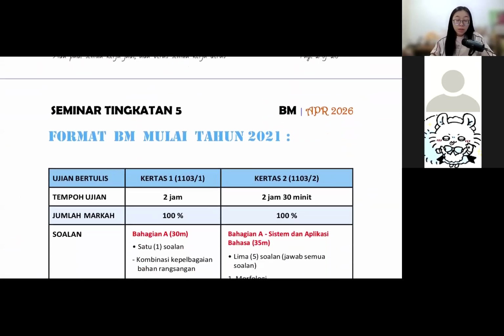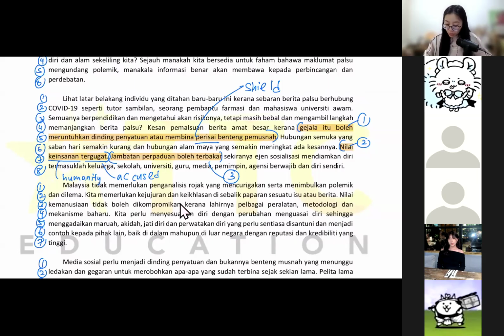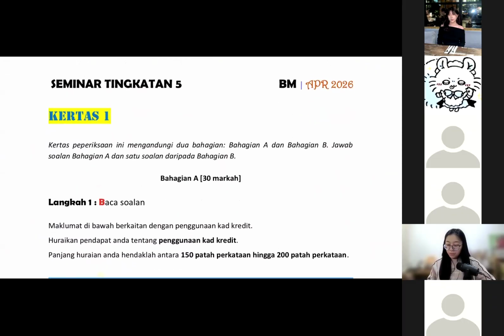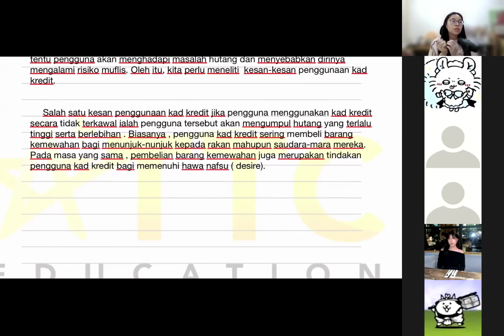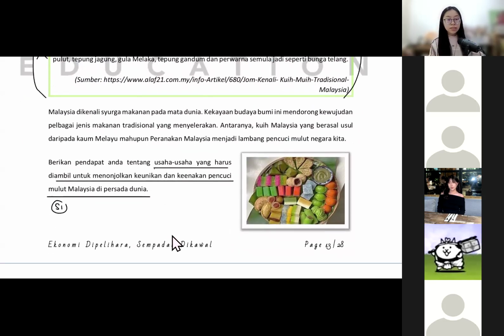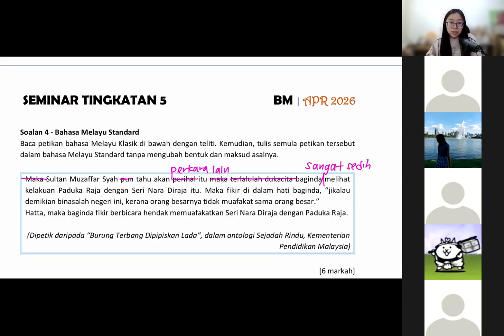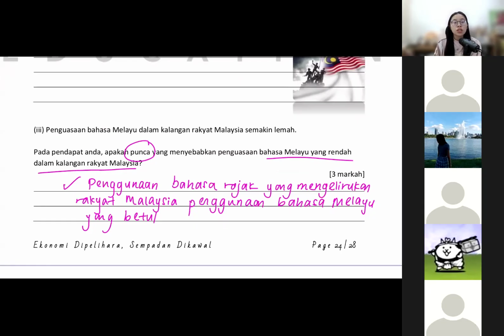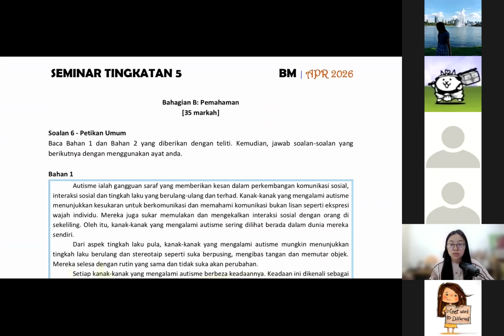TTC BM SEMINAR 2026 - TINGKATAN 5 (ENGLISH CONDUCTED)